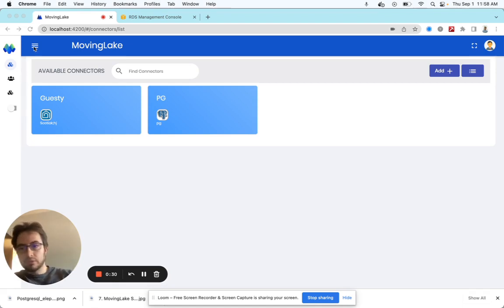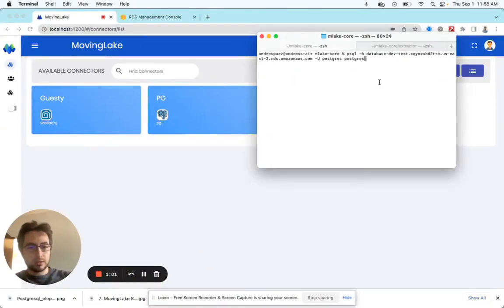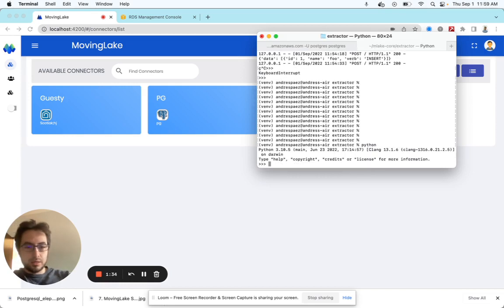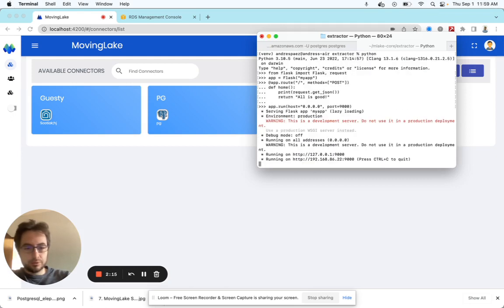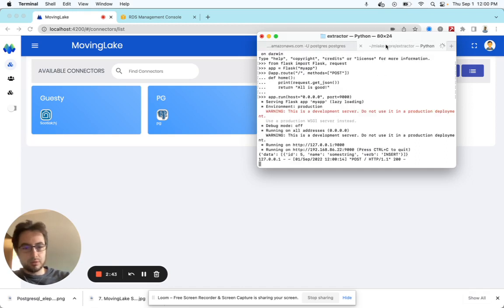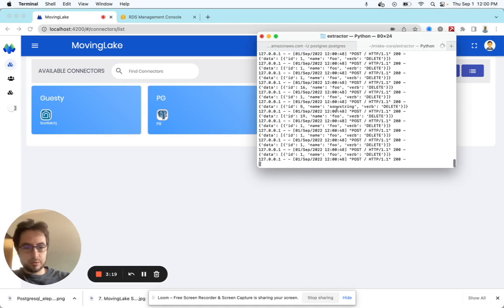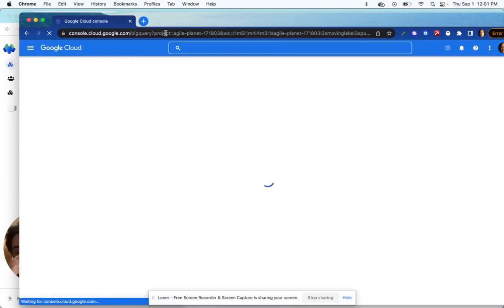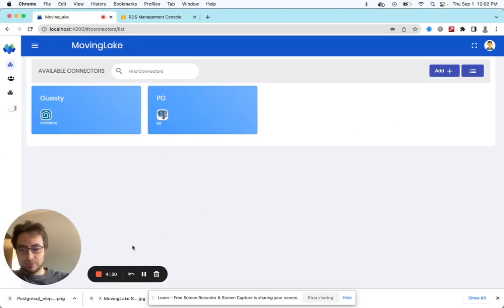MovingLake Postgres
Demo for the PostgreSQL MovingLake demo